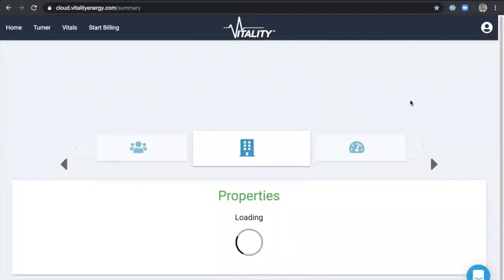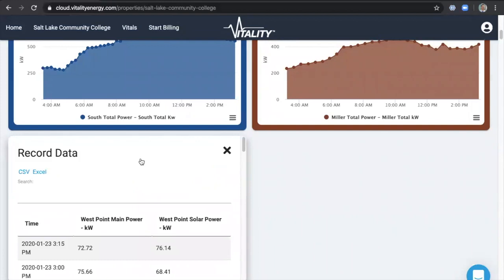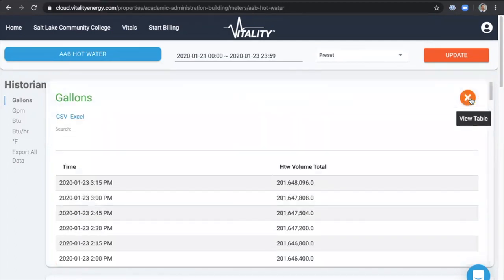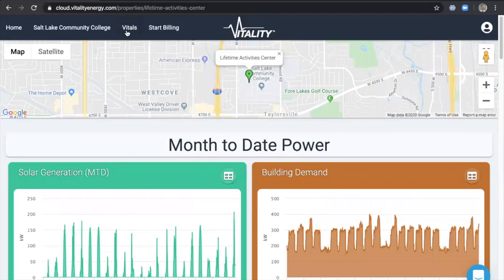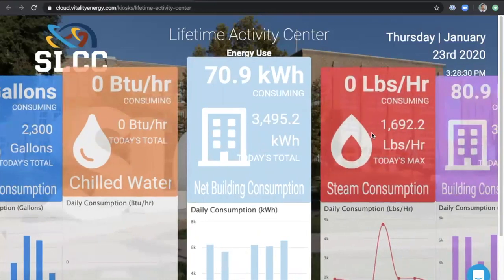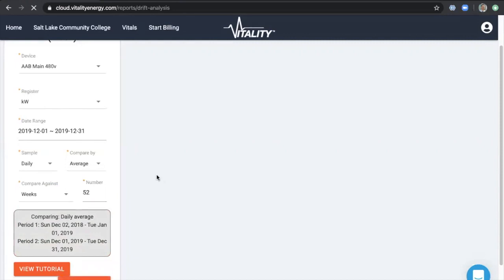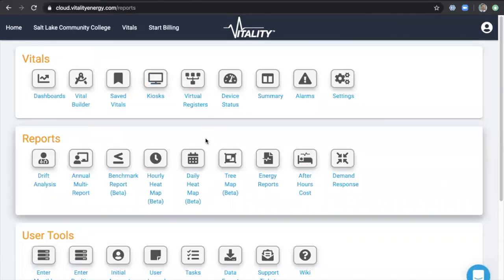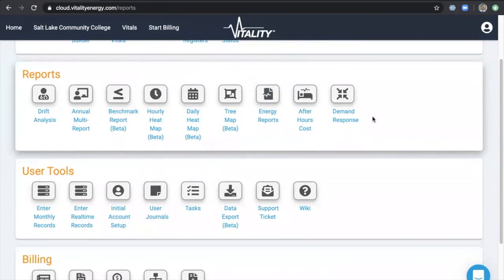Vitality Software Demonstration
Join our Account Executive as he does a quick demonstration of the Vitality platform.